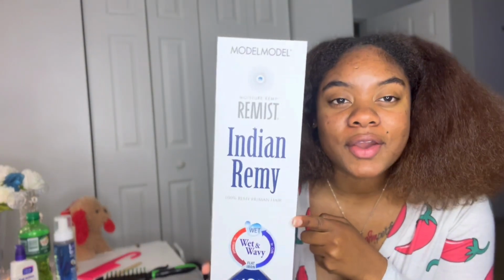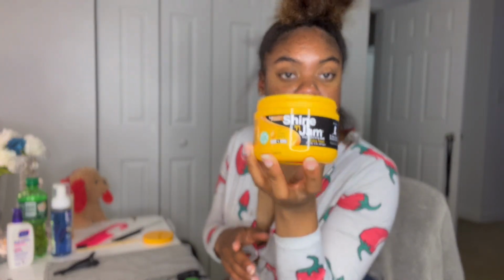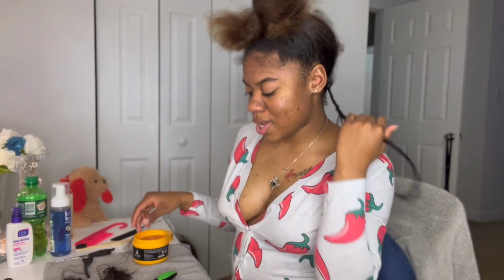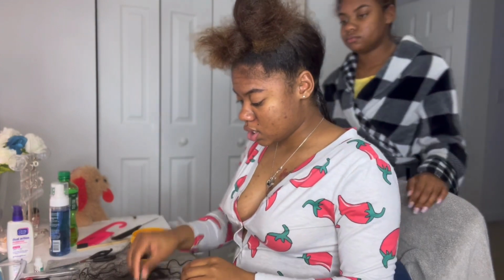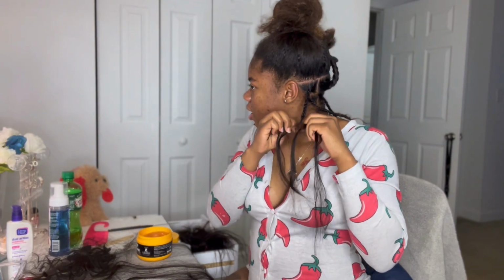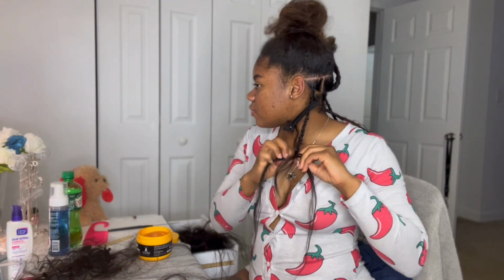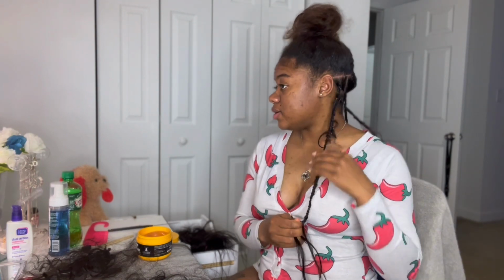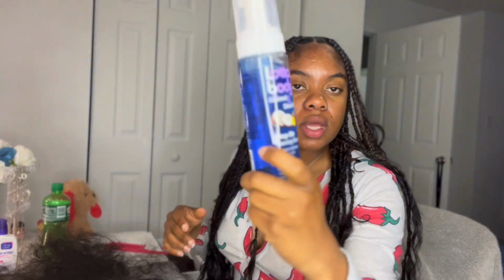BRAID MY HAIR W/ ME | Boho braids w/ human hair| SIMPLYYYJDA